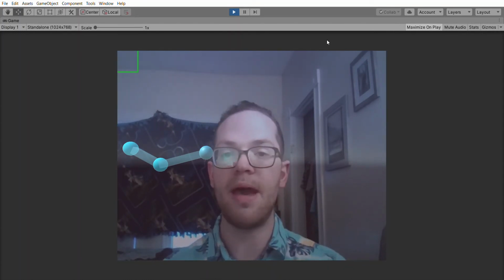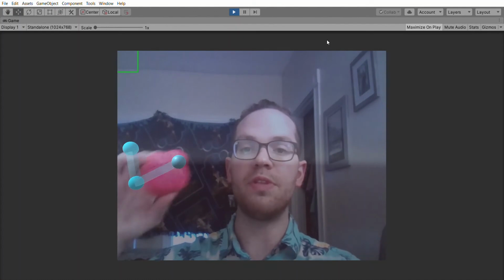OpenCV HSV Threshold Calibration in Unity